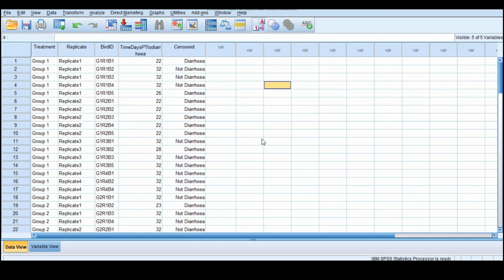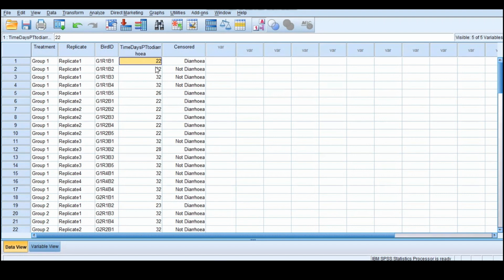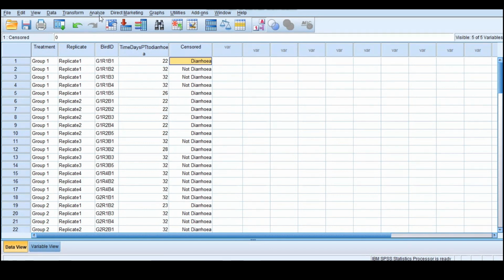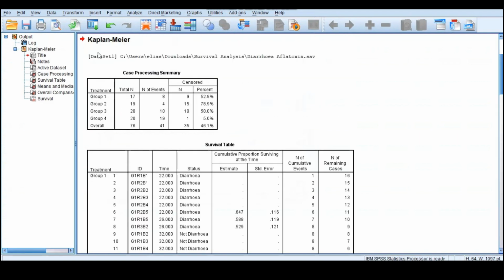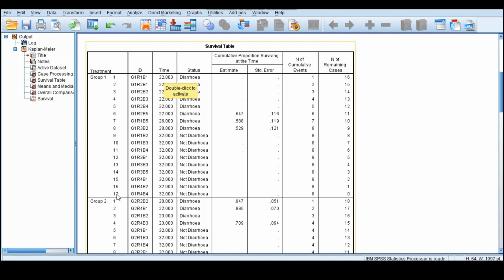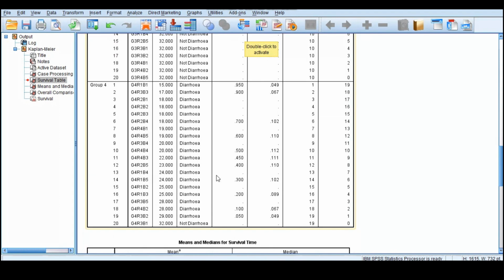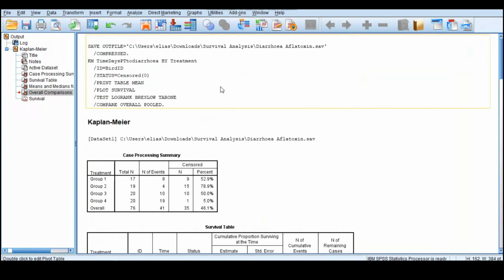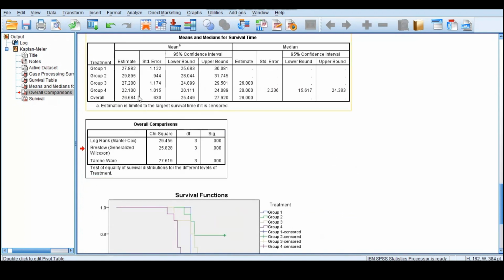Survival analysis in SPSS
The tutorial explains the steps of performing survival analysis in SPSS using Kaplan-Meier method.